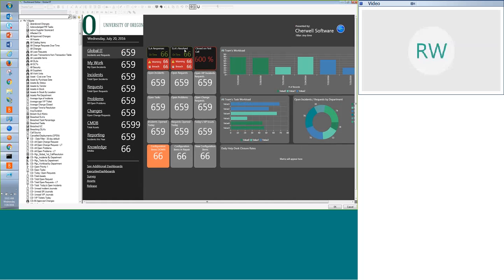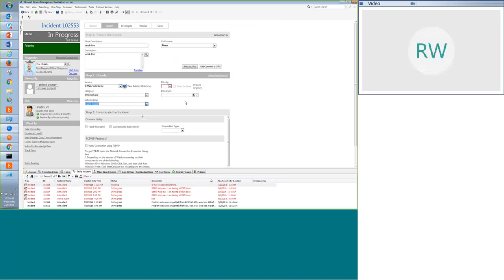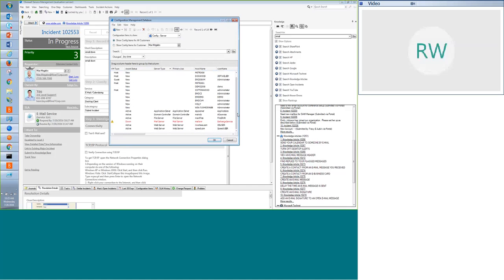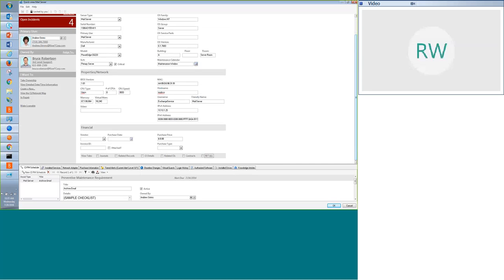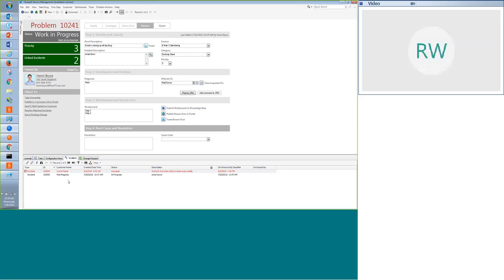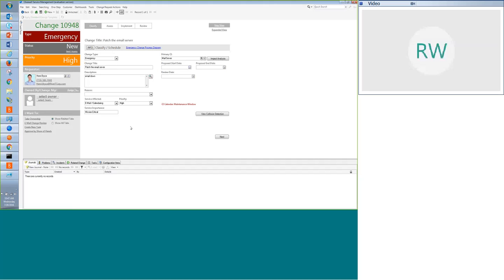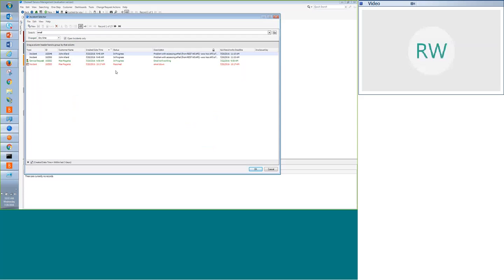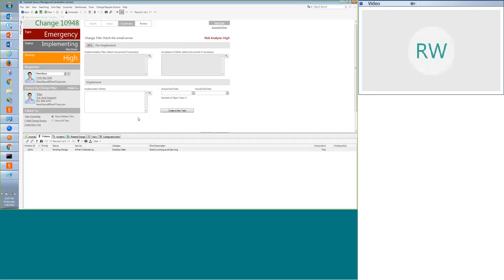Cherwell Demo: ITSM Walkthrough